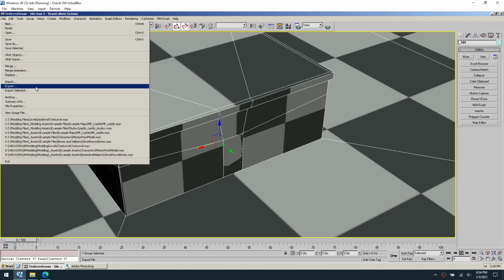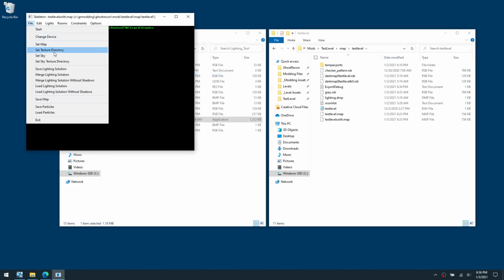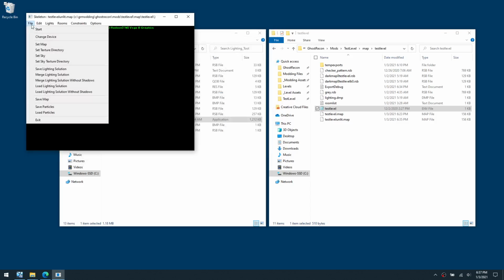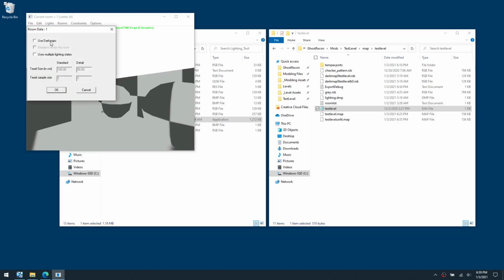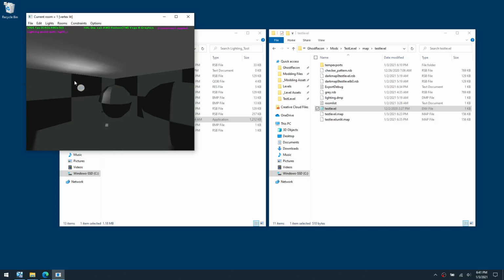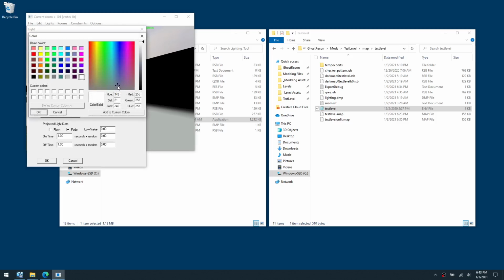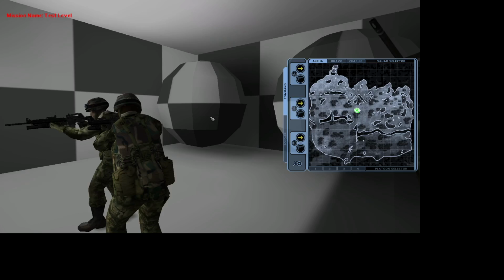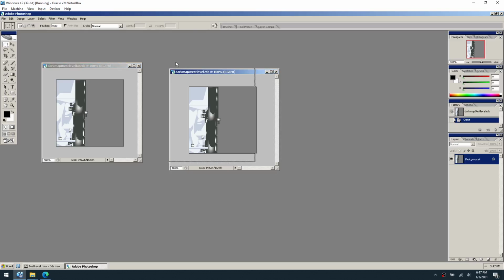Creating Lighting on unlit maps.